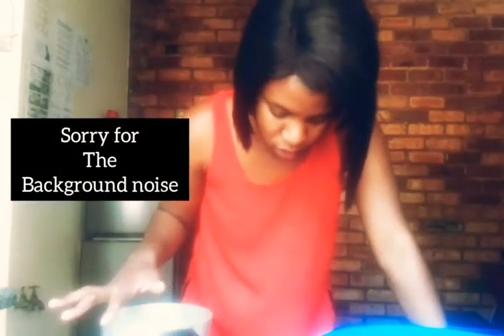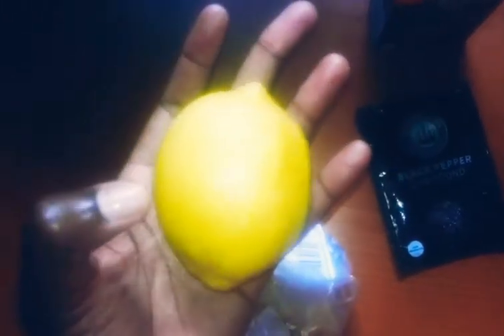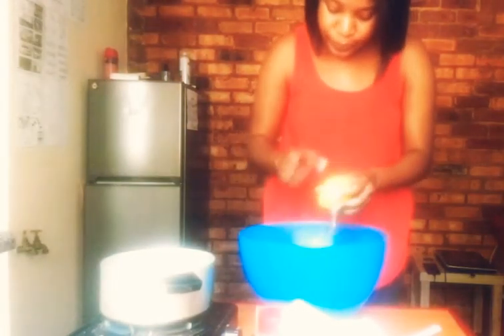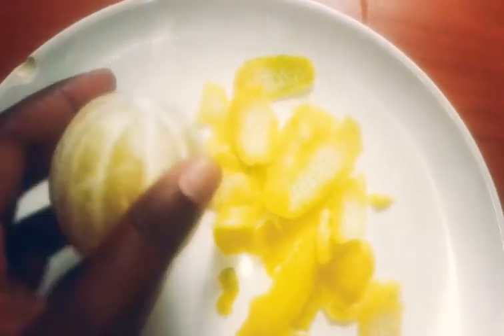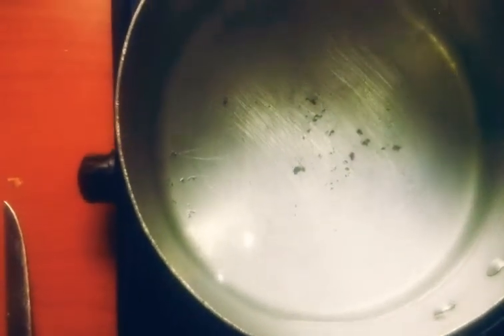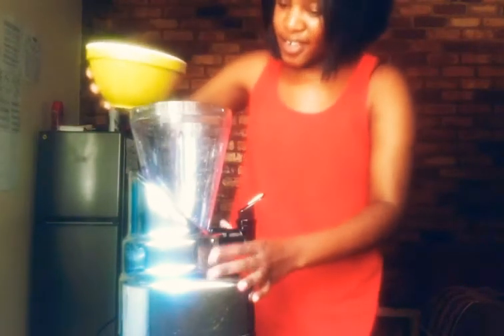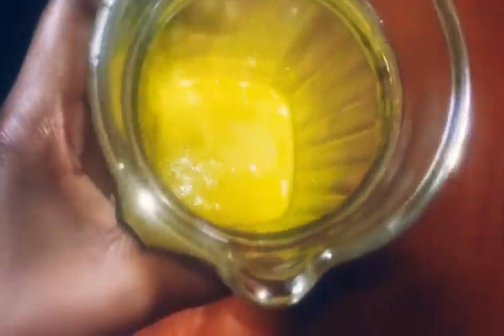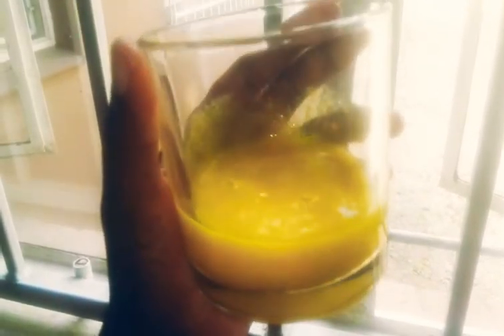HOME REMEDY TO BOOST YOUR IMMUNE SYSTEM| LEMON & TURMERIC TEA